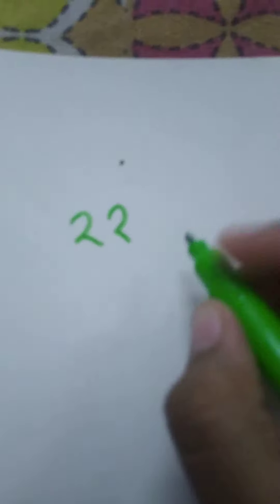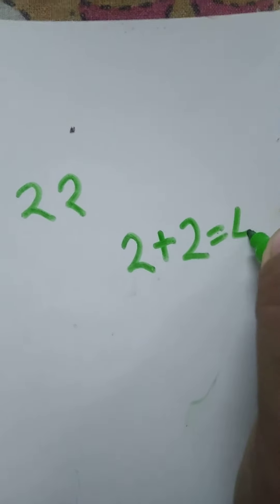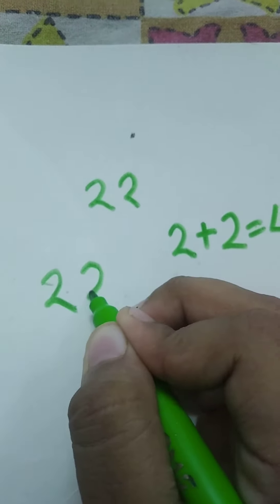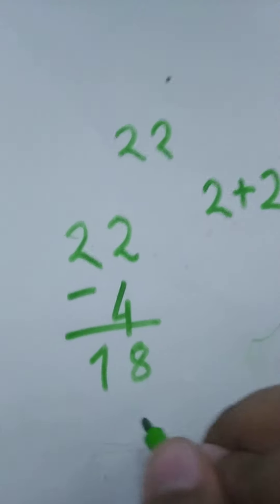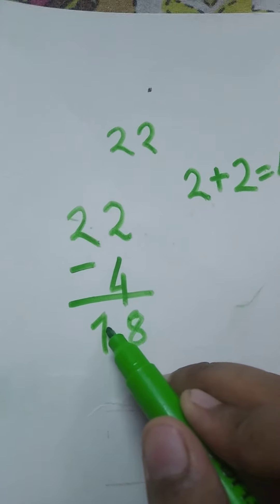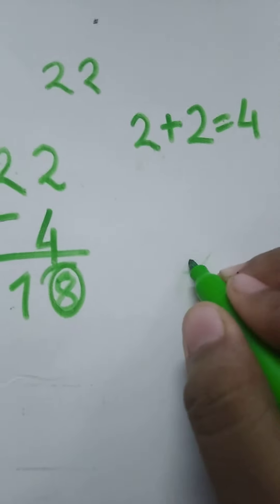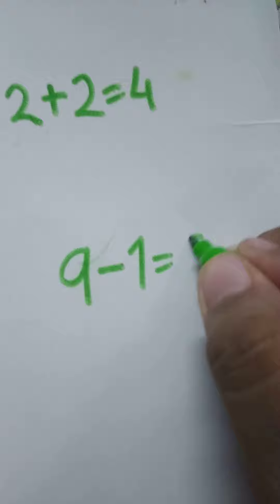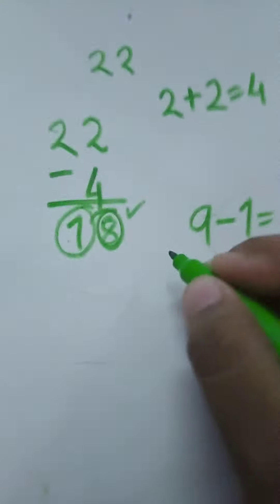magic of math cool ❤️❤️❤️